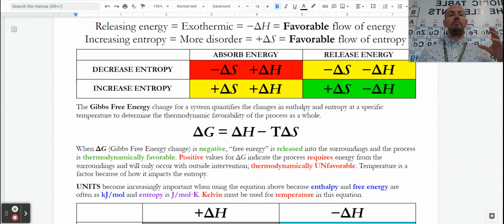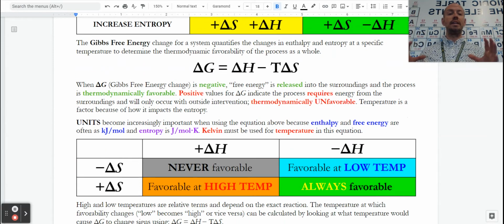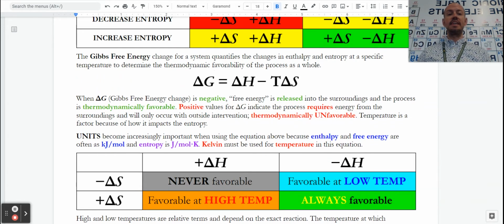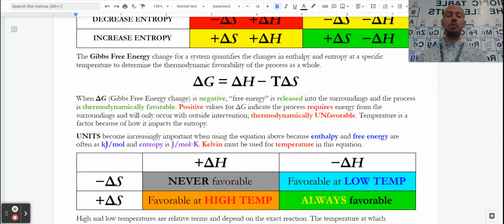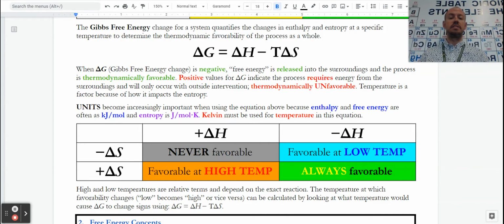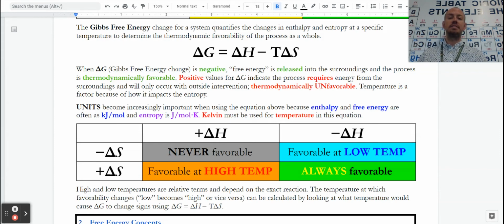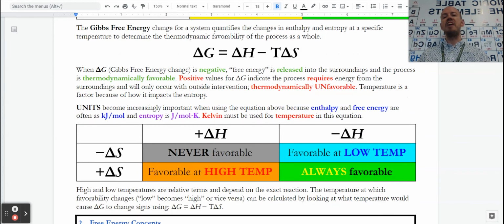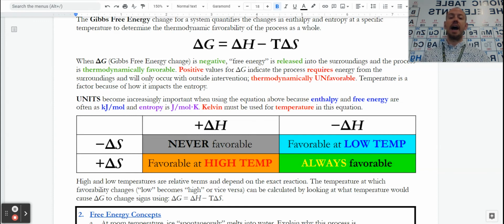AP Chemistry, Unit 9: Applications of Thermodynamics- Part 3